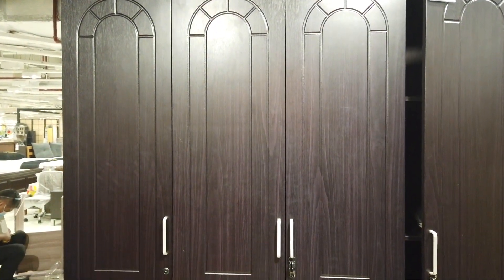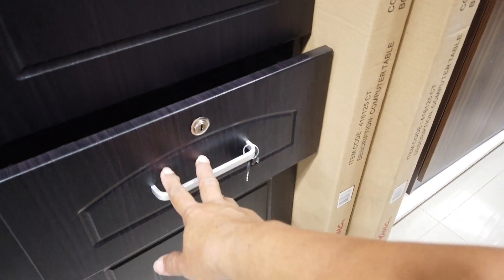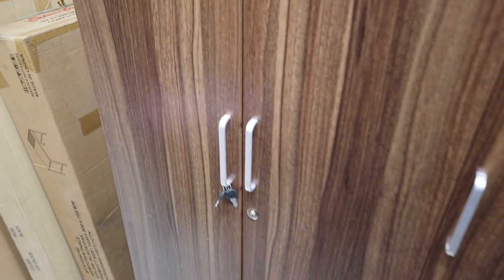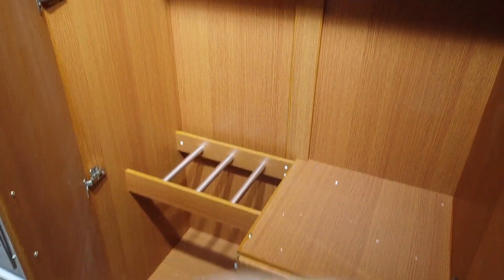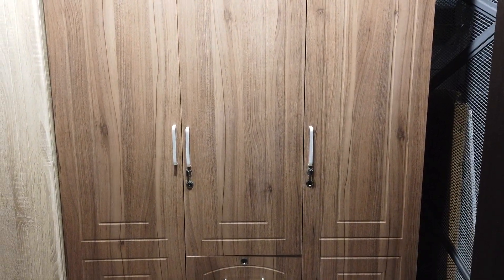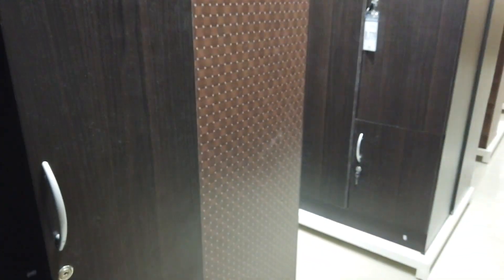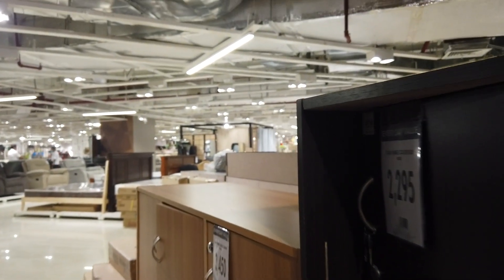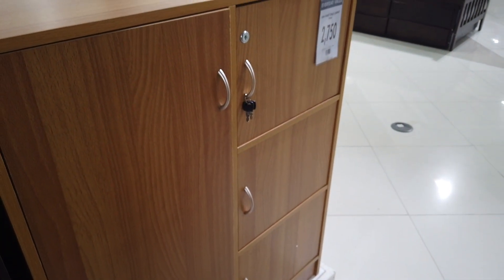Flat Pack Wardrobe Prices In The Philippines.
I have had some requests for flat pack wardrobes prices in the Philippines. While in Metro Ayala Cebu, I checked out the latest designs and prices.